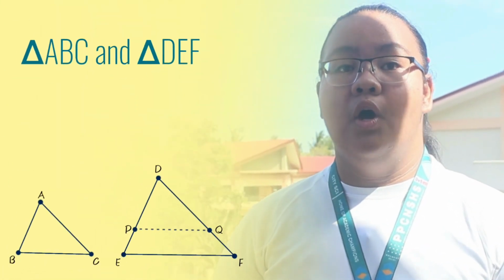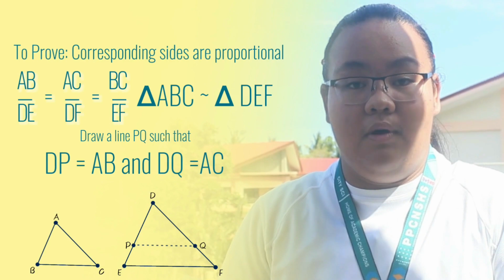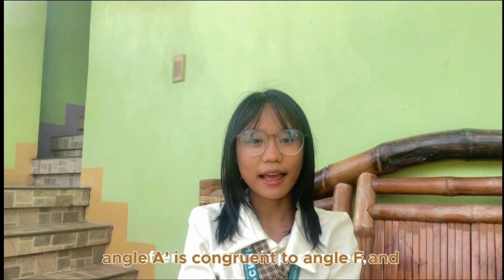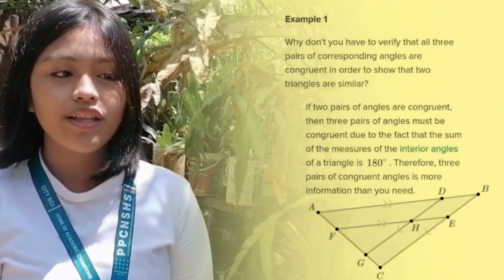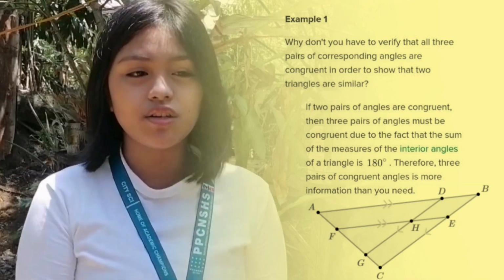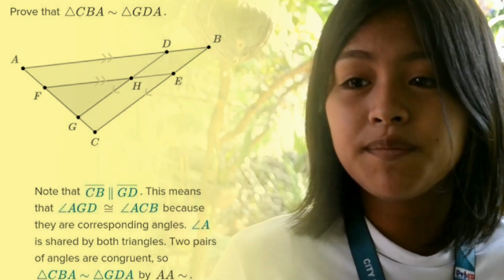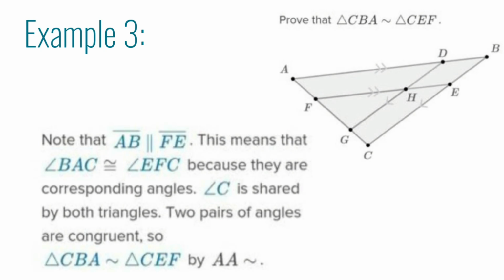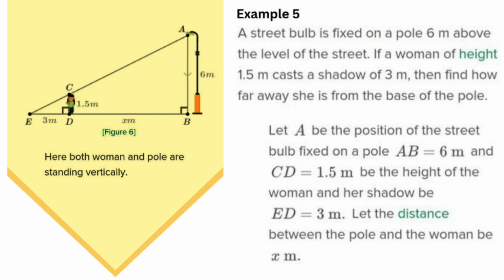Congruence of Triangles [SSS, AA, SAS] 9-Antimony PPCNSHS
An informative lesson video that is filmed, directed, and planned by Grade 9 Antimony, students of PPCNSHS that serves a their performance task